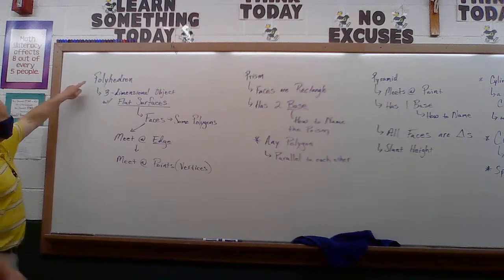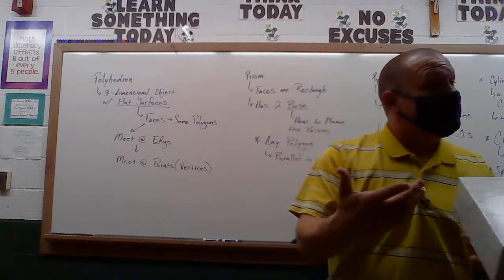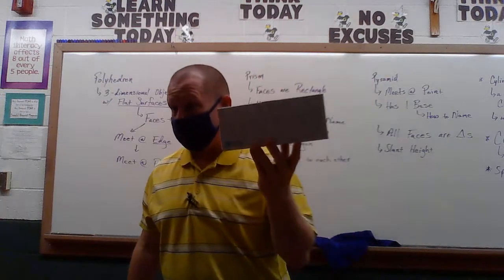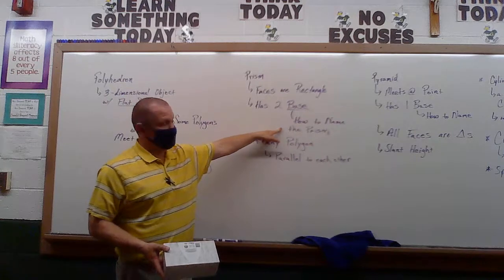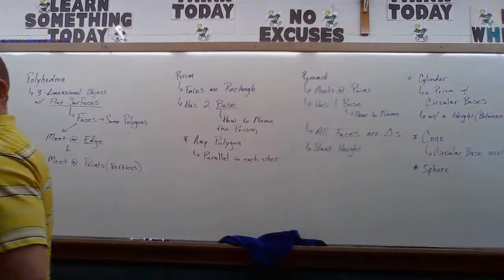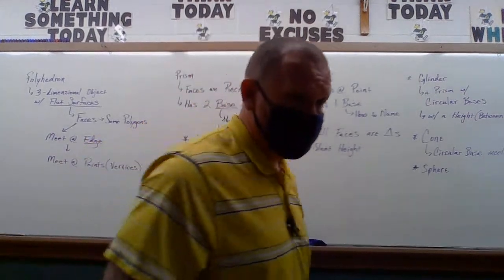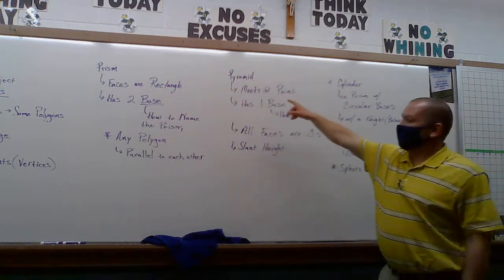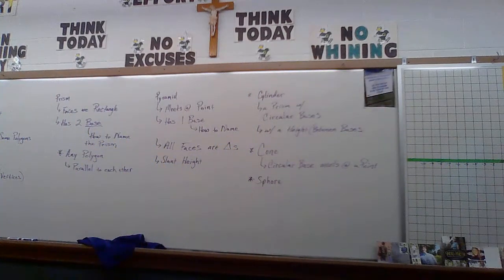Geom 12 1